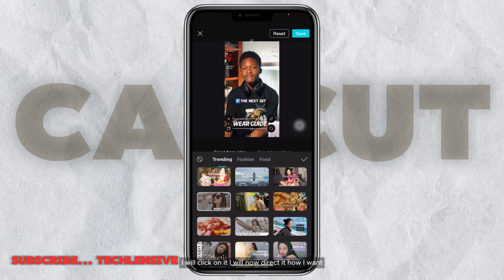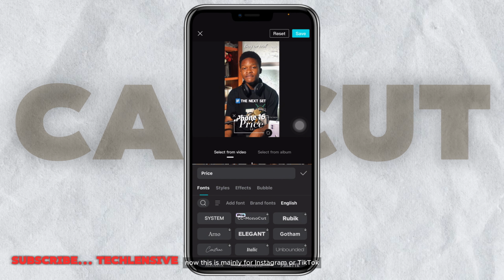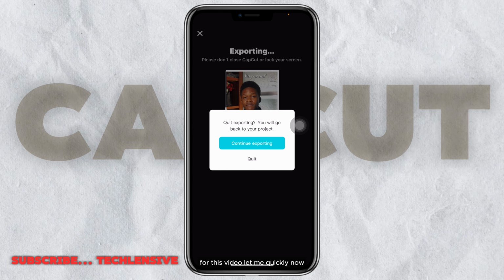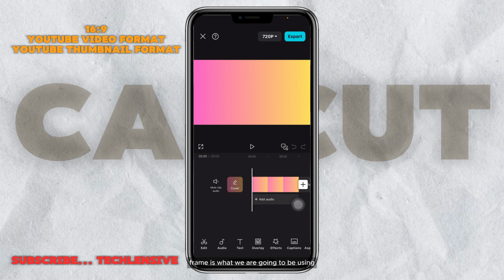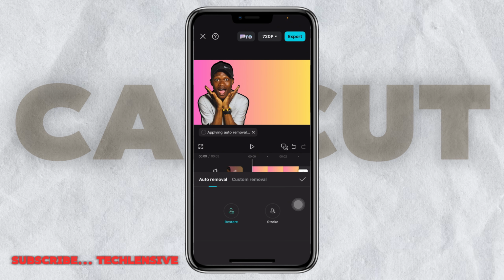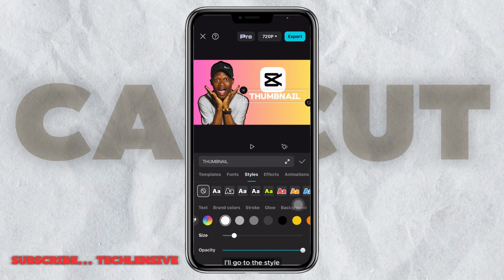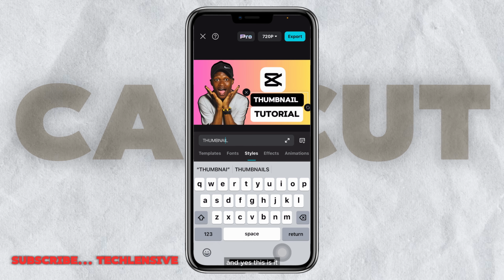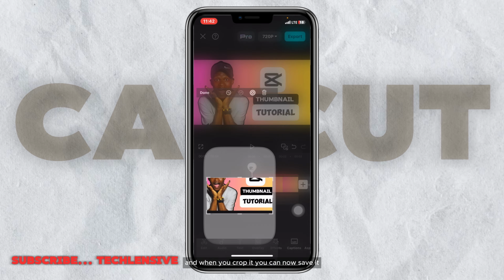How to make catchy Youtube thumbnail with Capcut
This is how to make catchy Youtube thumbnail with Capcut. Are you looking to create eye-catching YouTube thumbnails that grab attention and boost your views? In this video, "How to Make Catchy YouTube Thumbnail with Capcut 2024," we will guide you step-by-step on how to design stunning thumbnails using the powerful editing app, Capcut. Learn essential tips and tricks to enhance your thumbnails, including how to choose the right colors, fonts, and images that resonate with your audience. We’ll also cover the best practices for thumbnail design in 2024, ensuring your content stands out in a crowded space. Whether you're a beginner or looking to refine your skills, this tutorial will provide you with all the tools you need to create professional-looking thumbnails that attract clicks and increase your channel's visibility. Don’t miss out on these valuable insights!

00:00 - Intro
00:41 - Thumbnail for Instagram and Tiktok
03:18 - Thumbnail for Youtube videos
06:16 - Conclusion